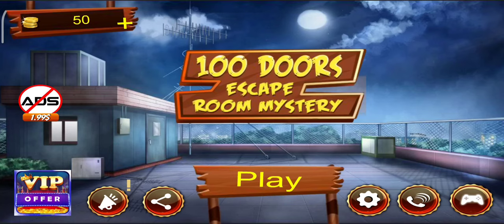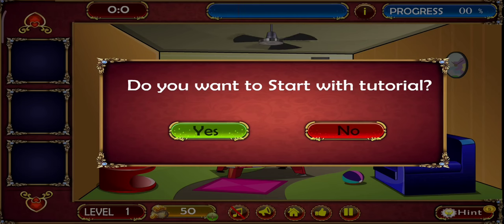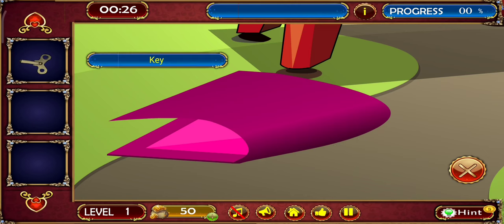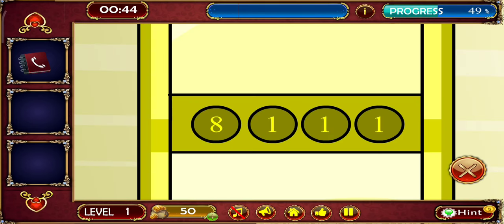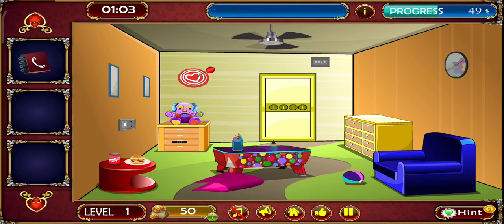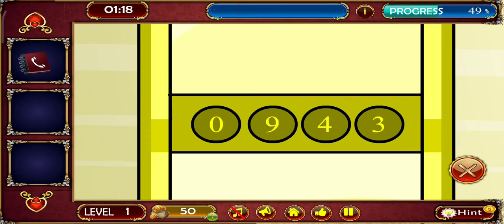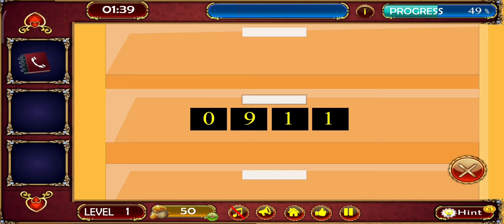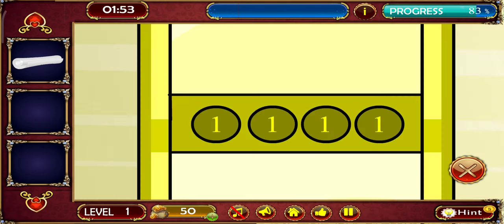THE FIRST DOOR CAN I ESCAPE | 100 doors game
( PLEASE USE HEADPHONES FOR BETTER QUALITY )

Editing Software's:
1) CapCut

Device Specifications:
Processor   ► SD675

Minecraft GRANNY is Back !
Crayon Shin-Chan : The Legend Called Dance Amigo!! In Hindi Explained || ShinChan New Horror Movie.
निधिवन में रात को क्या होता है ? Nidhivan Vrindavan at Night - Nidhivan ka rahasya
GTA 5: ONLY 0.01% PLAYER HAVE COMPLETED THIS TRANSFORMATION RACE (ft. CHOP & BOB)
Cammy Has a Killer "B"!
GTA 5: NEW Powerful 💪 SUVs And Bikes Impossible Mega Stairs Drag Race Challenge! GTA 5
नार्थ और साउथ कोरिया का इतिहास! || History of North and South Korea!
Granny NO WEAPON KEY Challenge!!!
Relaxing jigsaw puzzle games for adults! | Beautiful puzzles collection!
विश्व युद्ध 2 की शुरुआत किसने की? || How World War2 Began?
ALL NEW WORKING CODES FOR RACE CLICKER IN 2023! ROBLOX RACE CLICKER CODES
Disney का इतिहास! The Rise of Disney!